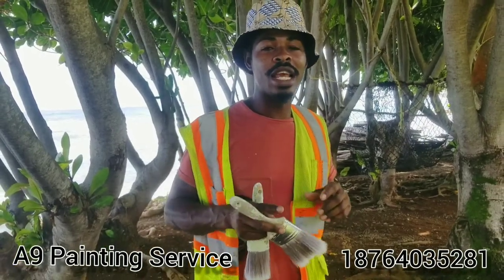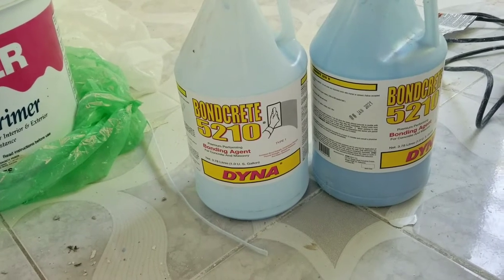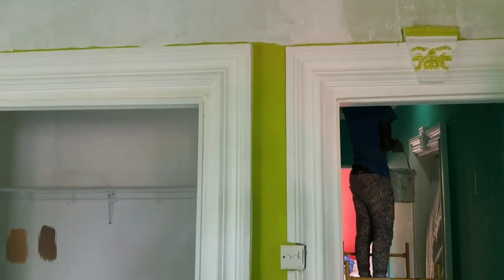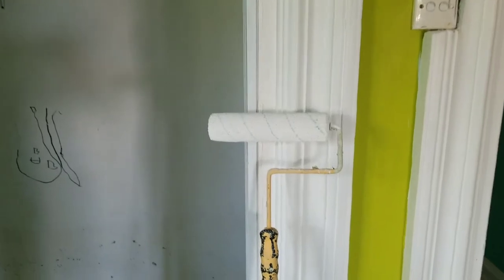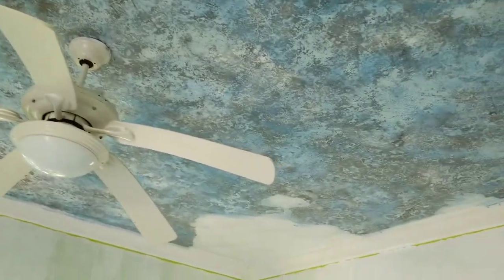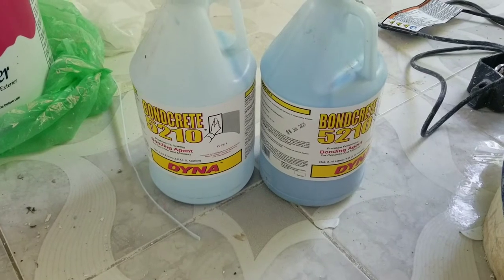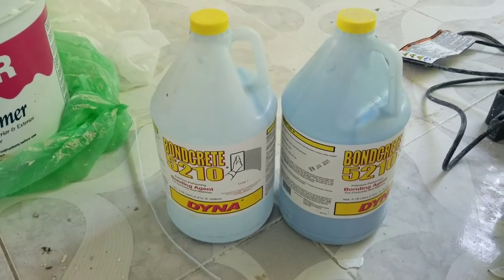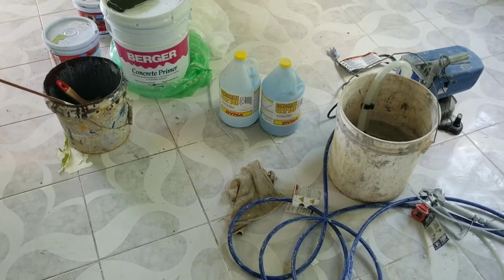Paint stripping off your ceiling this is a product you want to use